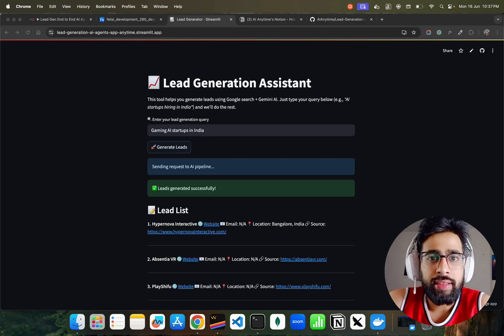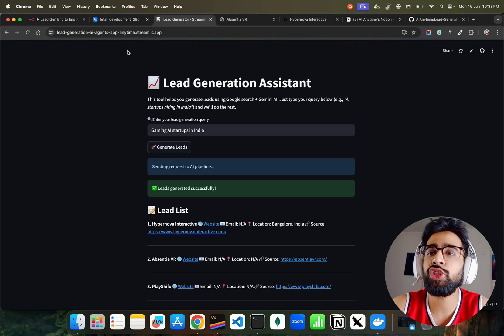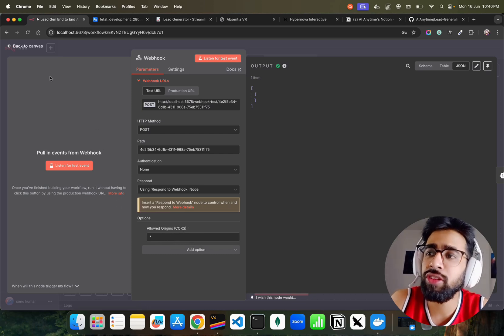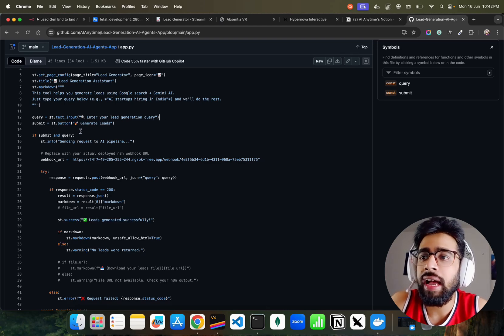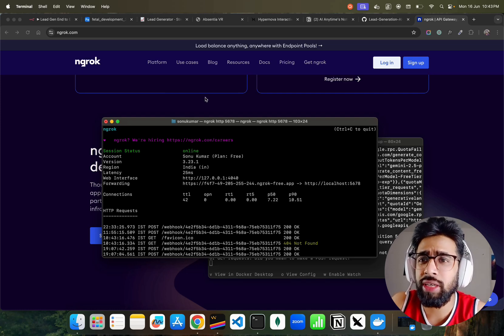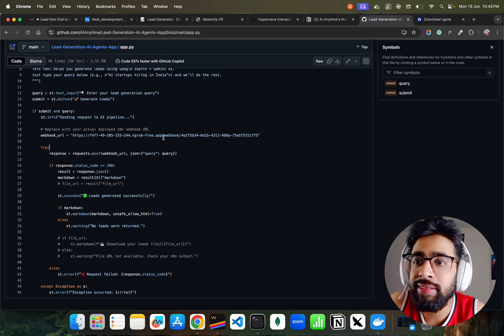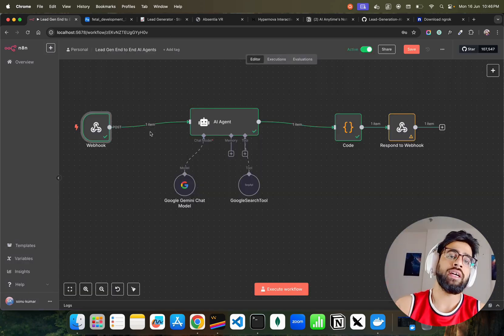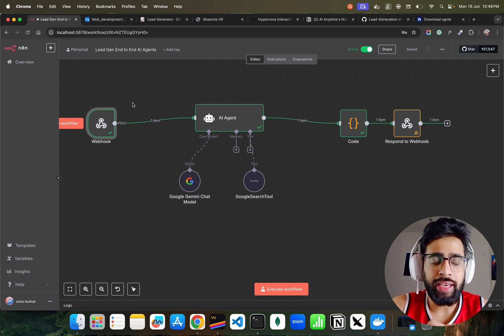Self hosted n8n + Gemini + Streamlit Tutorial (Full Build!)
In this tutorial, I’ll show you how to build a fully self-hosted AI Agent using n8n, Google Gemini, and Streamlit — from scratch!
We’ll connect a simple UI built with Streamlit to a powerful backend workflow in n8n, and use Gemini to generate high-quality B2B leads from a single prompt.

🧠 This is one of the most practical AI automation builds — Run it entirely on your own infra.

🔧 What You’ll Learn:
🧩 How to self-host n8n using Docker

🌐 Create public webhooks with ngrok

🔮 Integrate Google Gemini via Agent node

🔎 Use SerpAPI for Google Search results

🖥️ Build a clean Streamlit frontend UI

📝 Format leads into clean Markdown

🔁 Return data from n8n back to UI in real time

🧰 Tech Stack:
🧩 n8n (self-hosted)

🔮 Gemini Pro (Google AI)

🔎 SerpAPI (for search)

🚦 Streamlit (UI frontend)

🕳️ Ngrok (for webhook tunneling)

💡 Example Use Case:
✍️ Query: “AI startups hiring in India”
📋 Result: A list of 10+ verified leads, structured as Markdown

✅ Like if you found this helpful